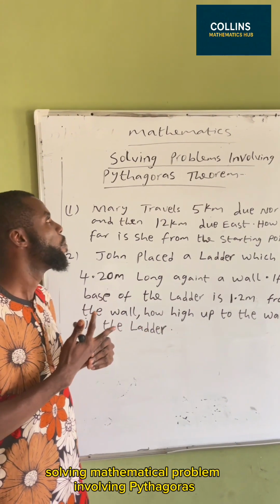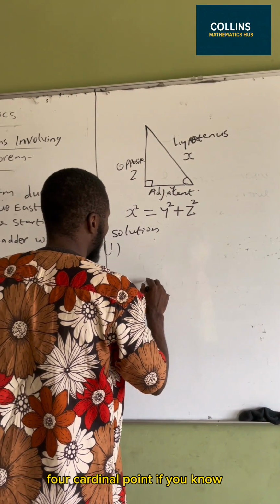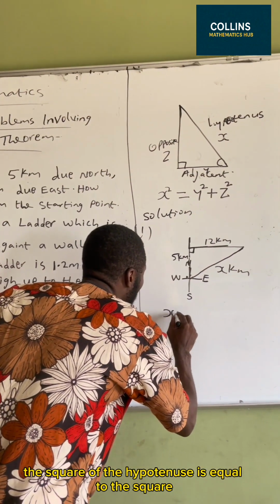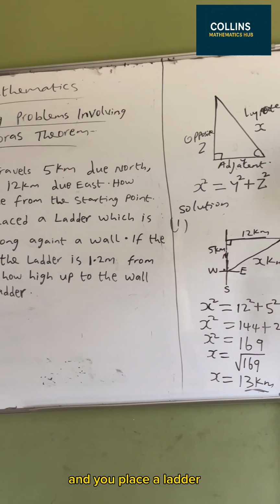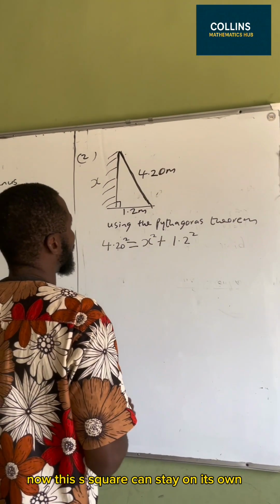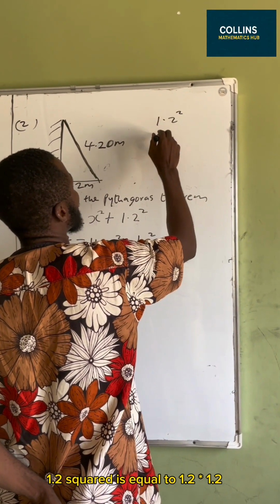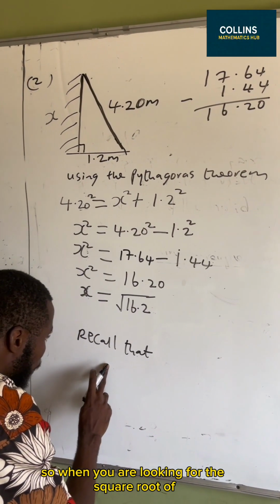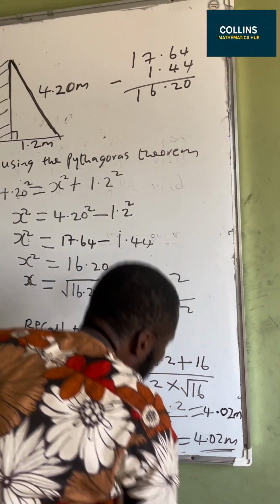Mastering Pythagoras’ Theorem – Step-by-Step Problem Solving Made Easy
Struggling with Pythagoras’ Theorem? In this video, we break down how to solve problems involving Pythagorean theorem step by step in a simple and clear way.